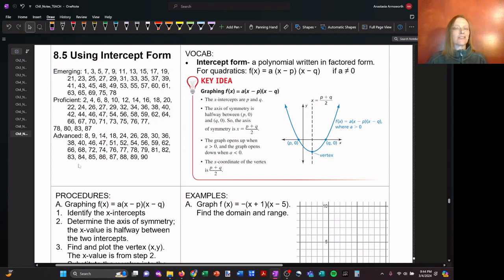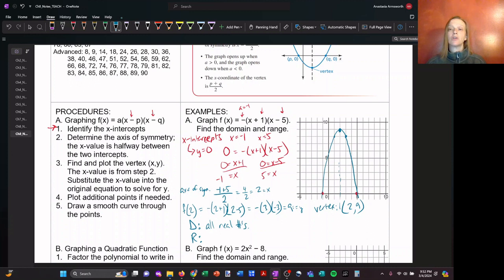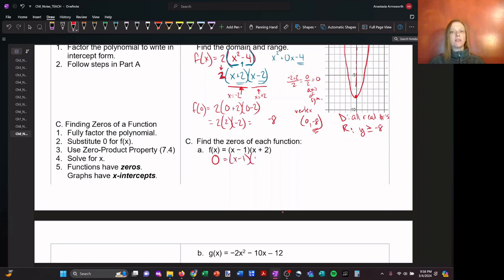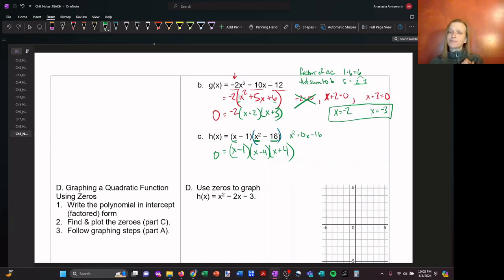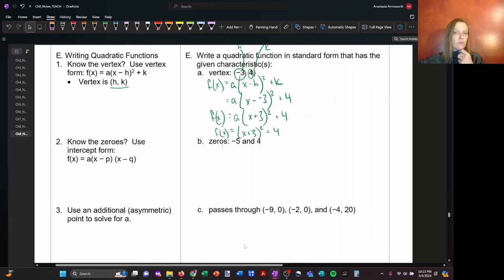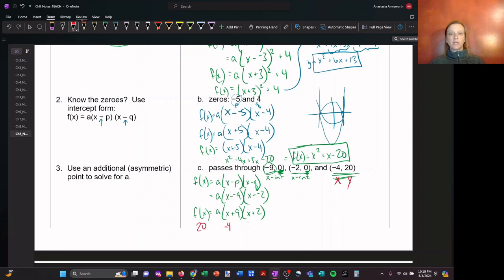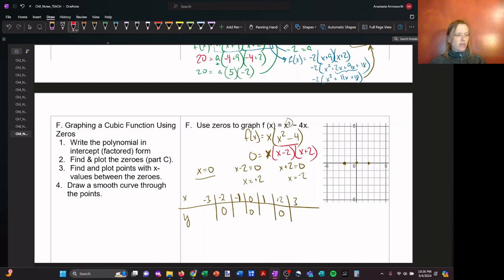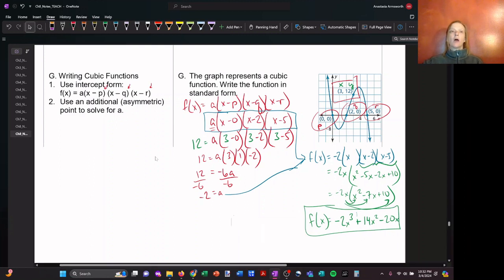8.5: Using Intercept Form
Corresponds to notes for Big Ideas Math Algebra 1, topic 8.5: Using Intercept Form